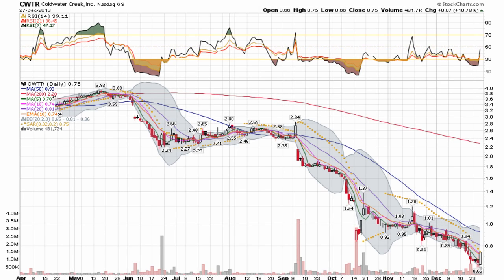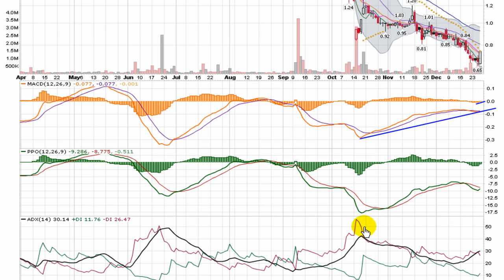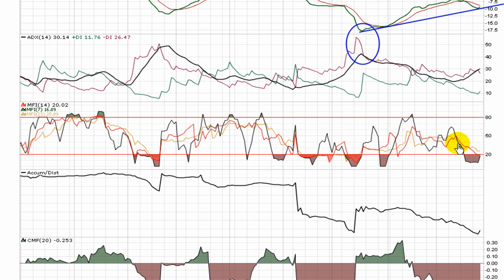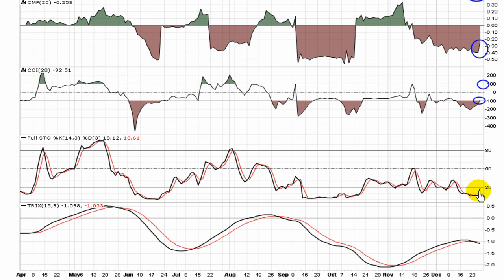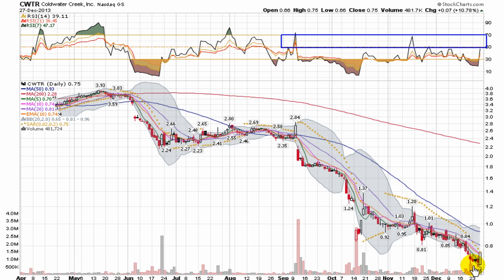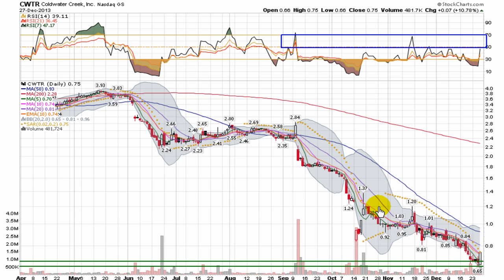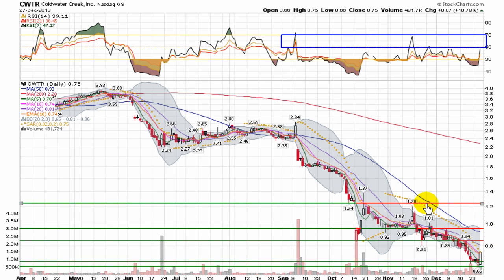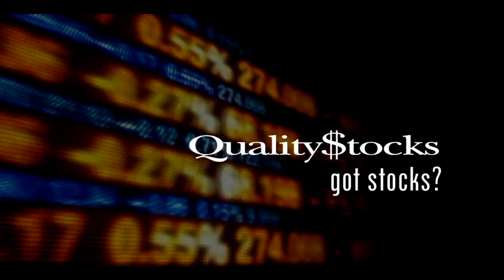QualityStocks Video Chart CWTR 12/30/13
CWTR has been on a downward spiral, but has set up a bottom support at 65 cents.  Indicators of trend are showing the chart trying to move from extreme bearishness, while momentum indicators made a turn upward with a solid day last Friday, meaning that technical traders will be looking for upward pressure to challenge some initial resistance at 80 cents.